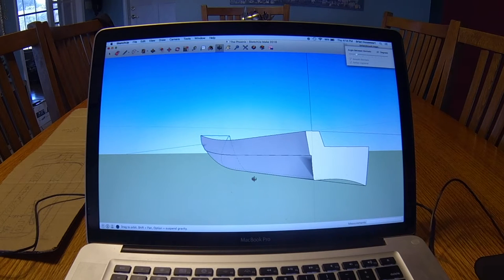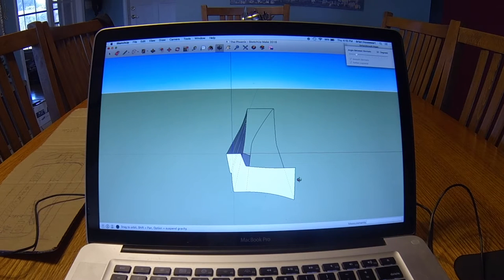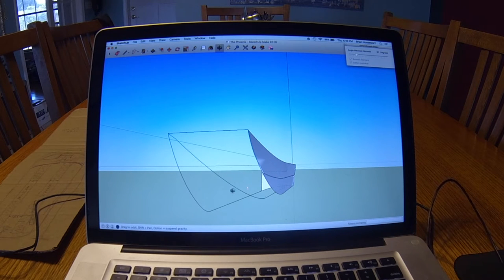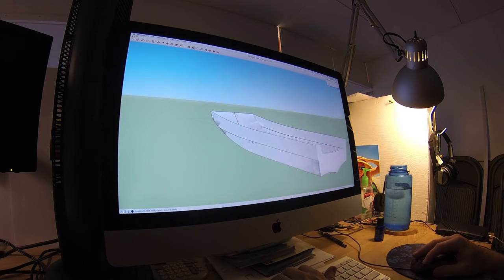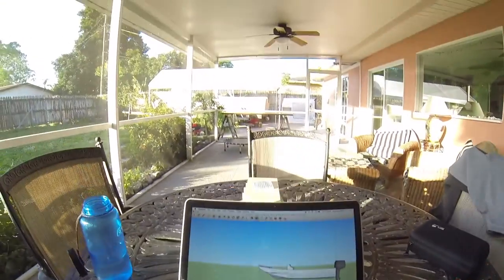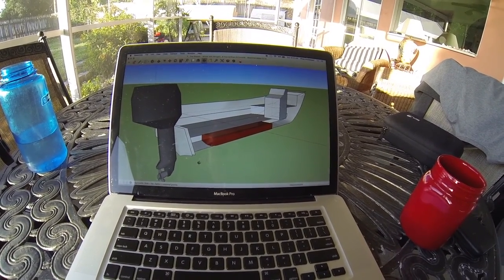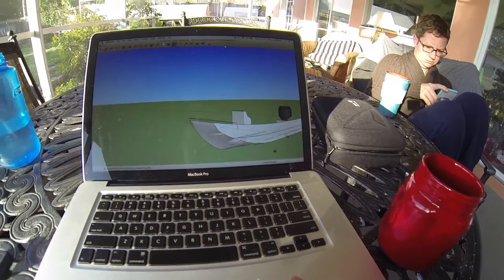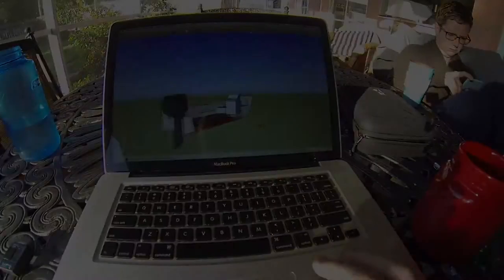3D Sketchup of the Wolf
I am drawing up a 3D version of The Wolf.